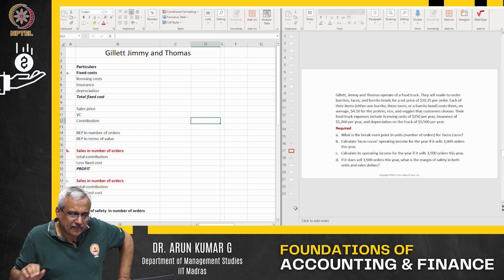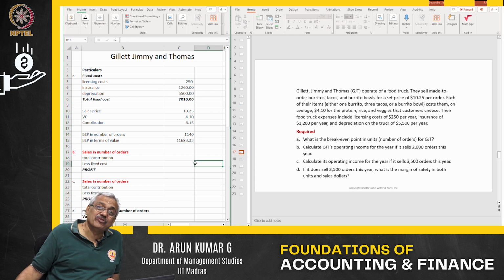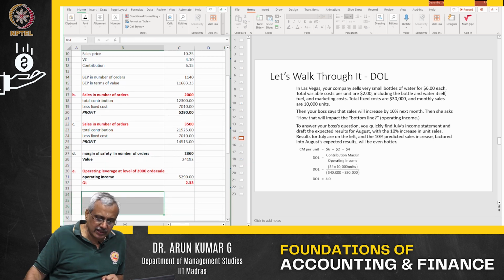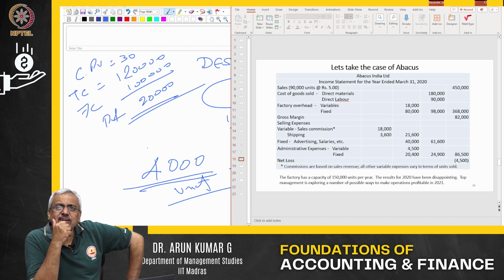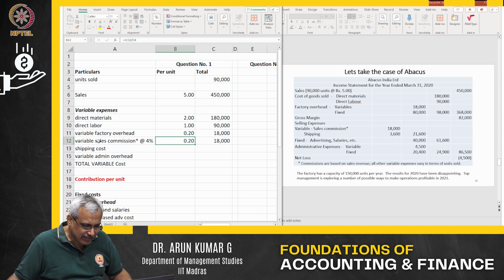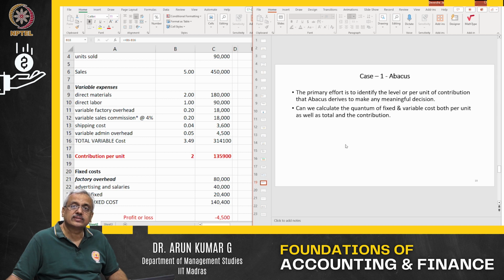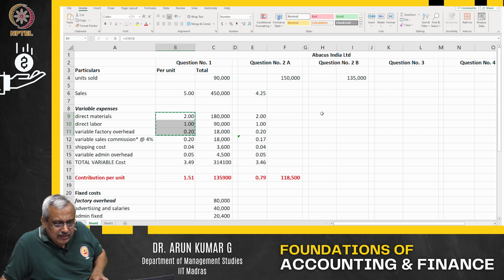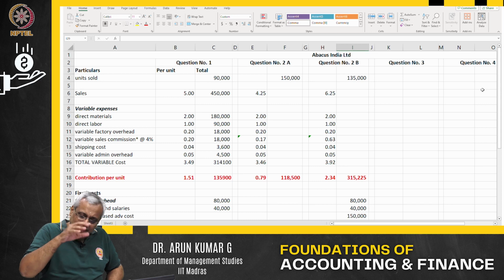#32 Decision Making with Cost Accounting | Part I | Foundations of Accounting & Finance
This lecture provides practical examples of break-even analysis, demonstrating its application in various business scenarios. It covers topics such as calculating break-even points, determining target profits, and analyzing the impact of changes in costs and selling prices on profitability.